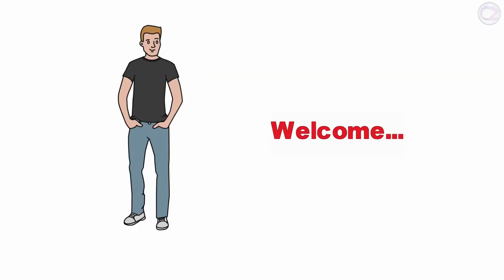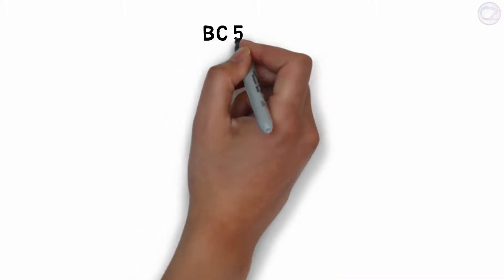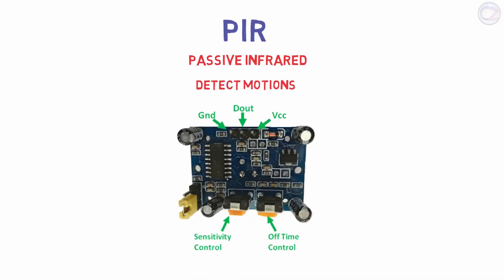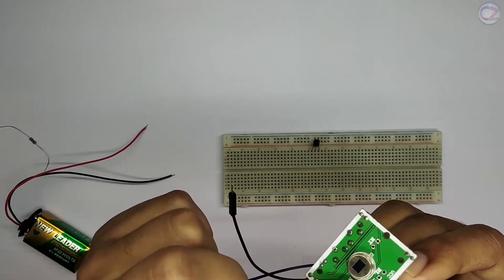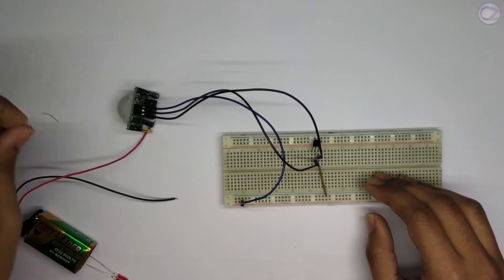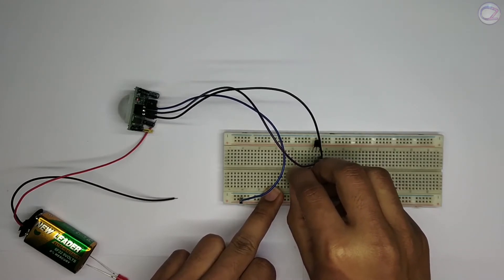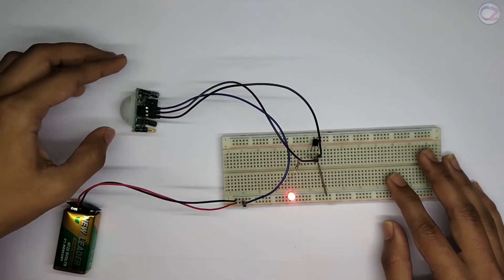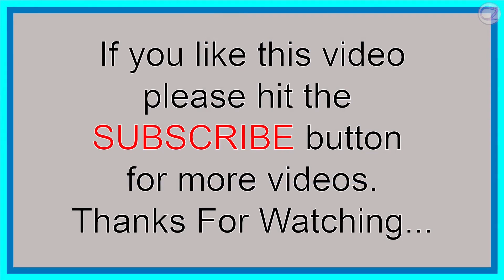How To Use PIR Sensor Without Arduino || Using a Single Transistor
PIR sensor commonly known as motion sensor. This sensor can detect any kind of motions. We can make several project with this module. Basically this module work perfectly with microcontroller. In this video I've shown how to operate an LED by this module with help of an NPN transistor.